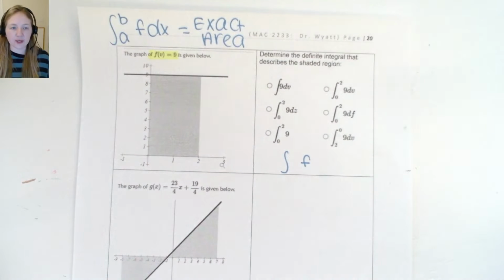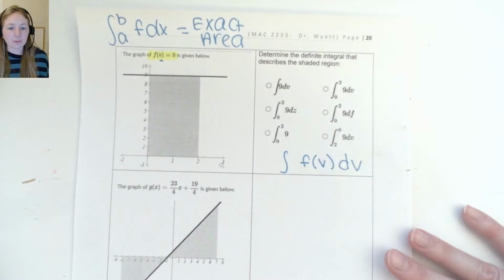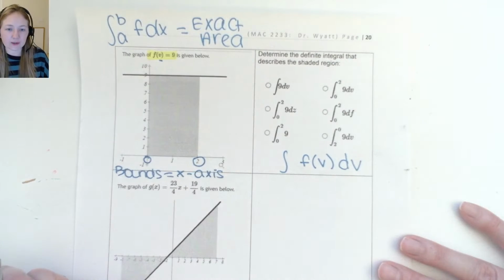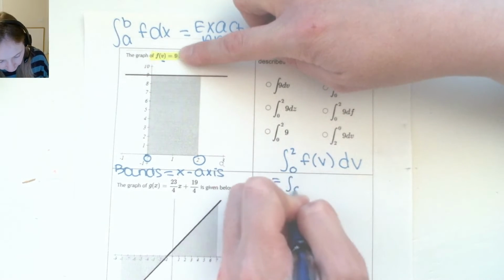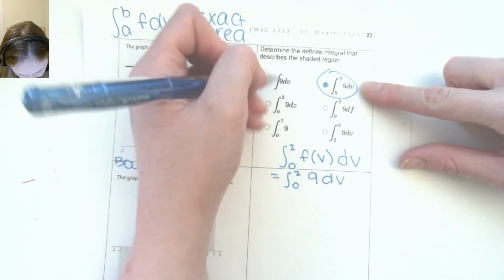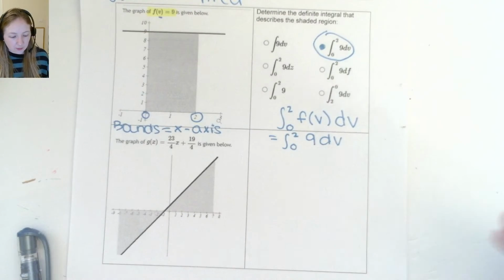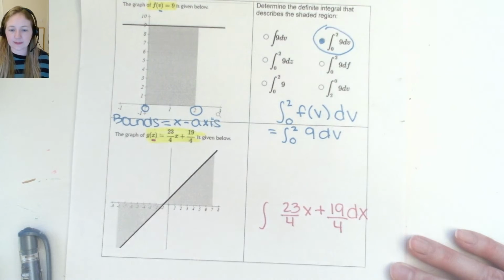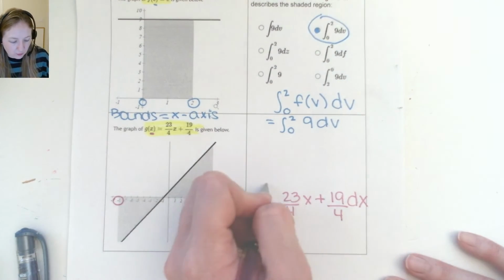HW #1-2 - Lecture: page 20- Integration